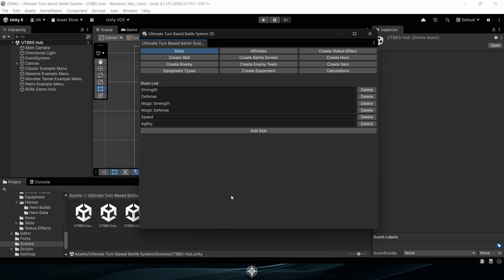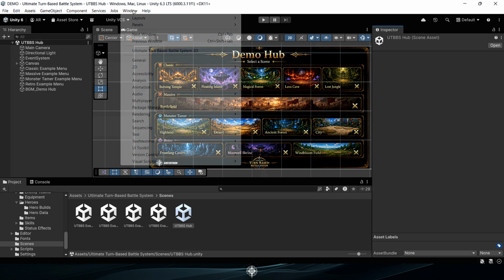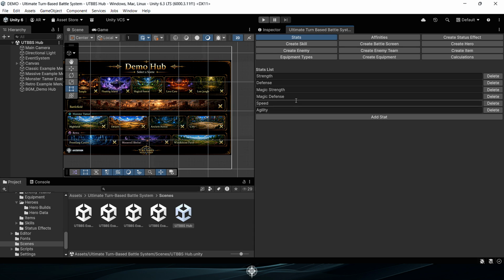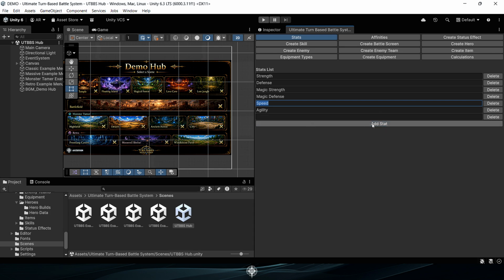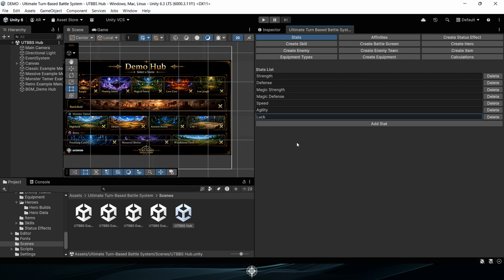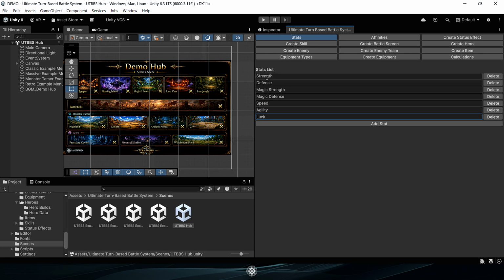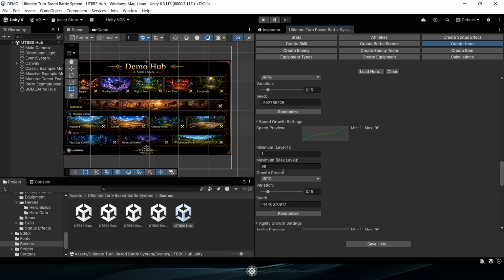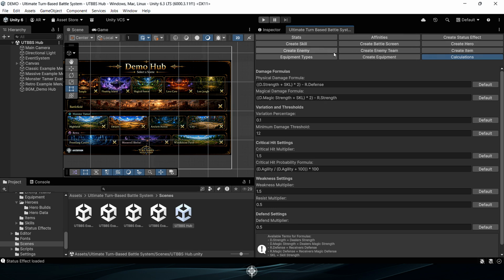Ultimate Turn-Based Battle System for Unity | Tutorial 01 Stats Tab